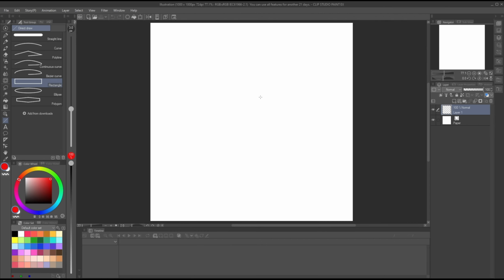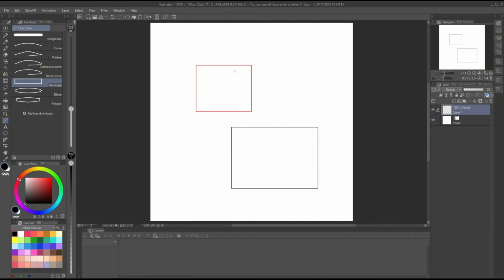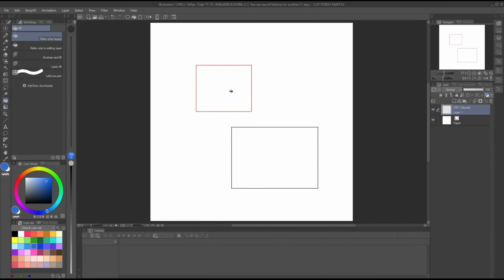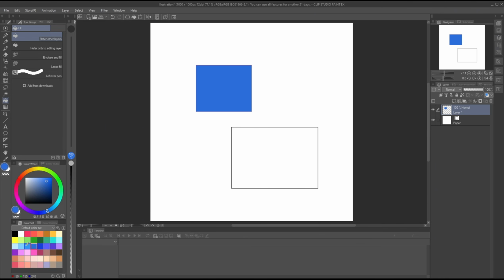Clip Studio Paint How To Fill Color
Learn how to fill color in Clip Studio Paint with our step-by-step guide. Master coloring techniques and boost your digital art skills today!